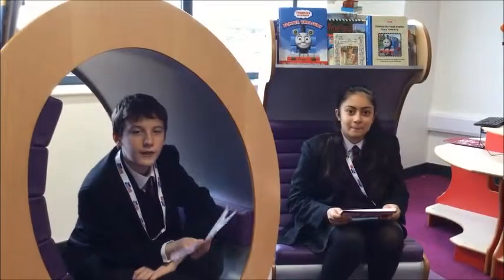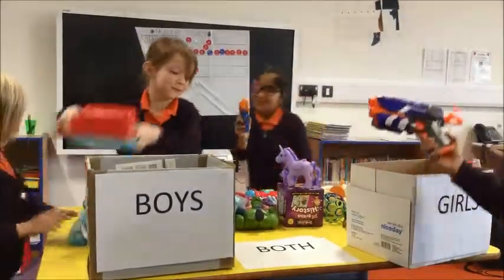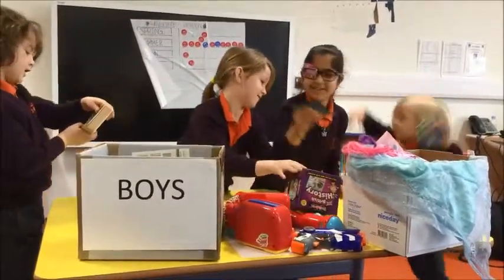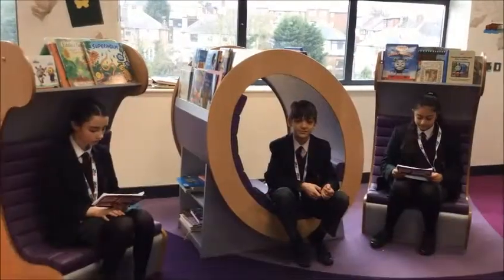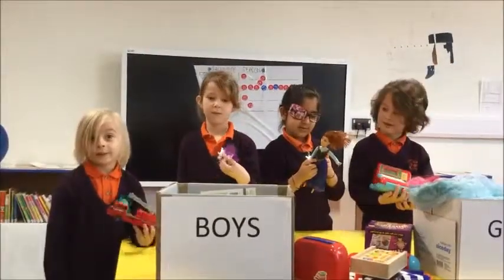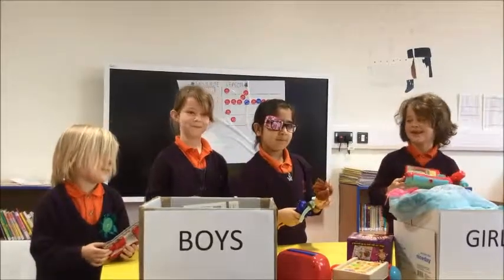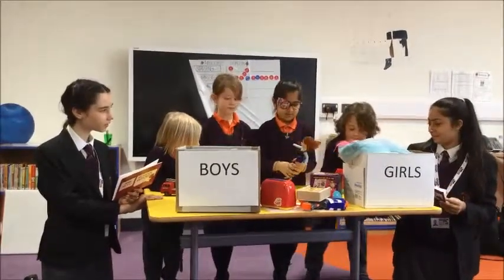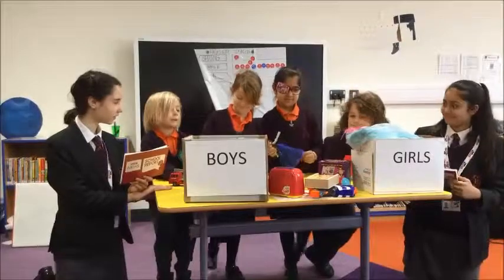Girls and Boys Toys